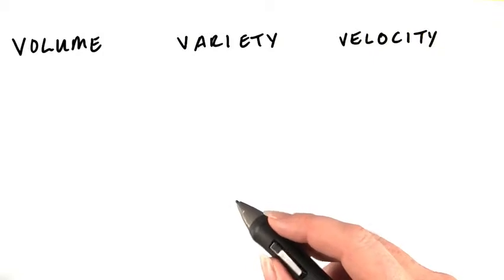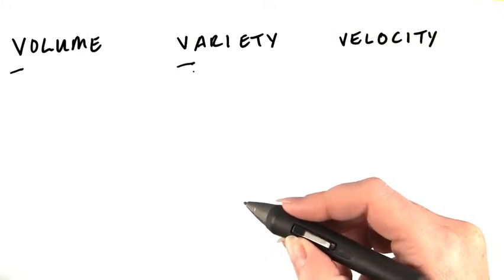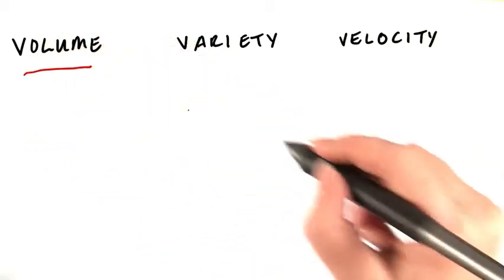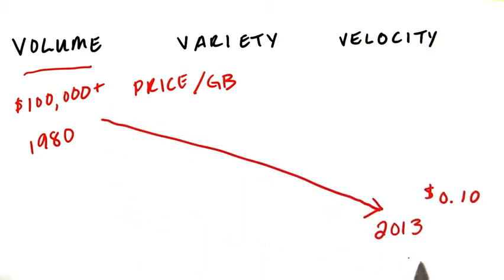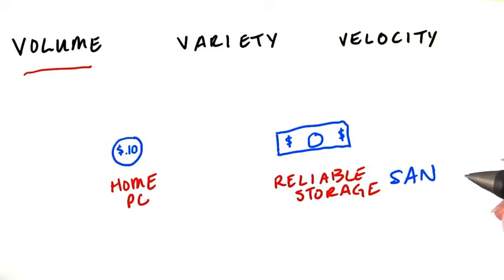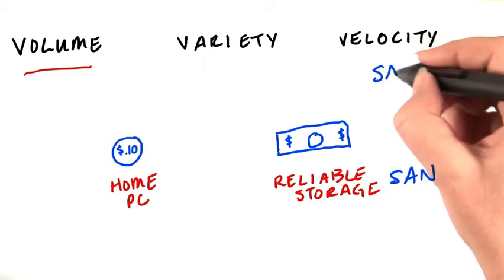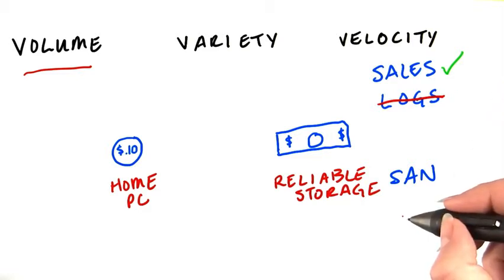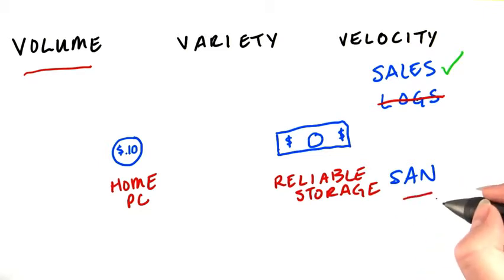08 The 3 Vs Volume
Big data deals with 3Vs volume